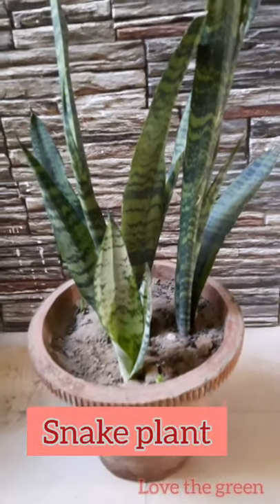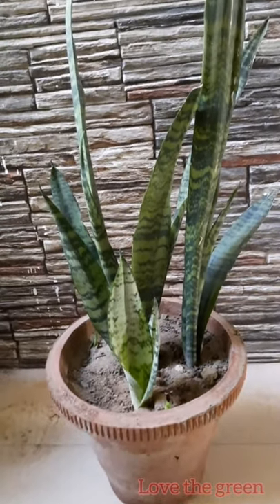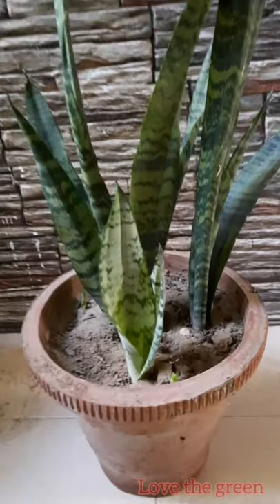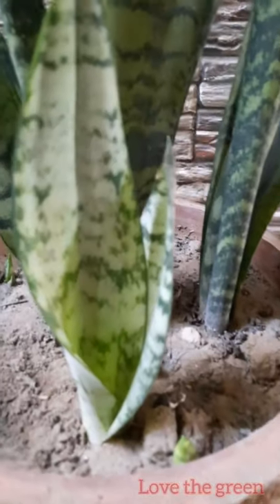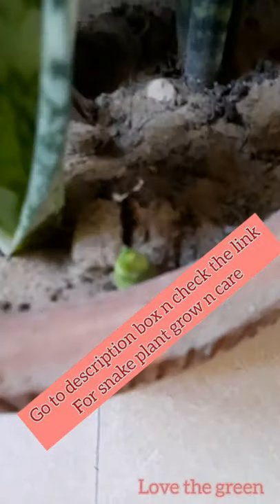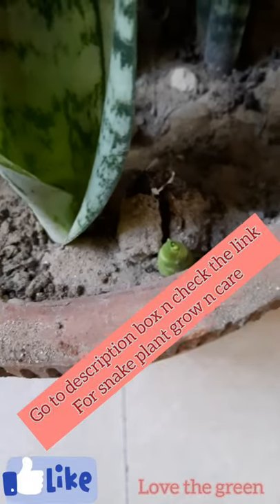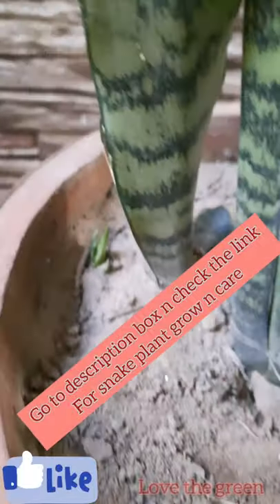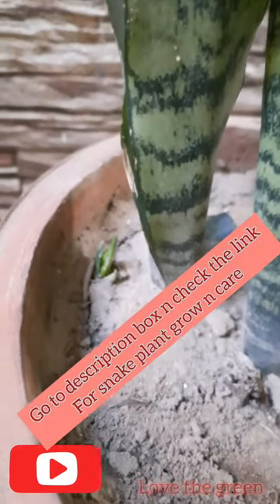snake plant growing its babies.. Sensiveria plant shorts /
Hey guys,  hw r u all?  There is many pups in my sensiveria plant or snake plant.
this is all about growing n carrying tips os snake plant.